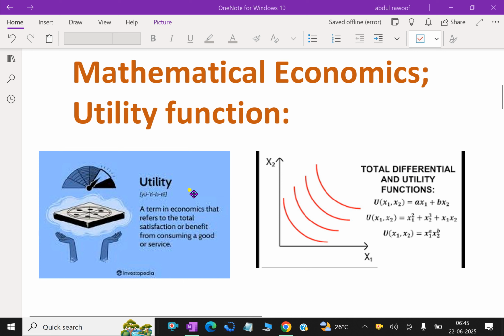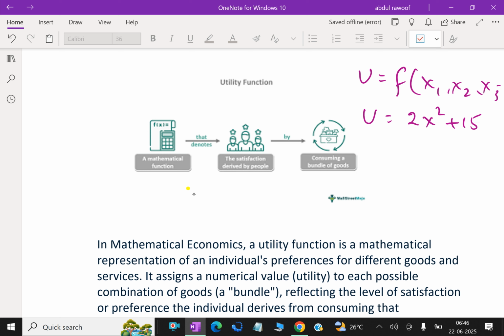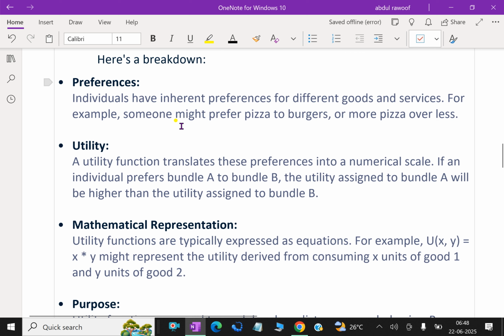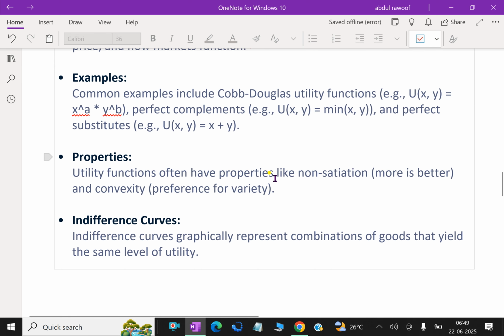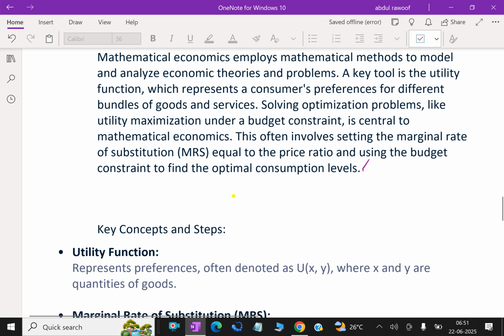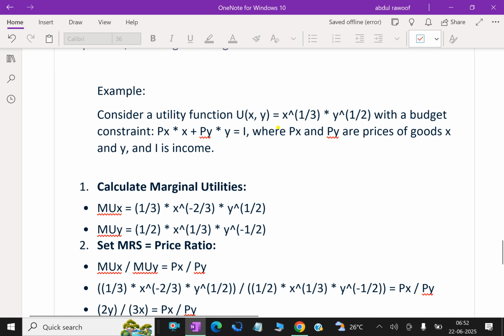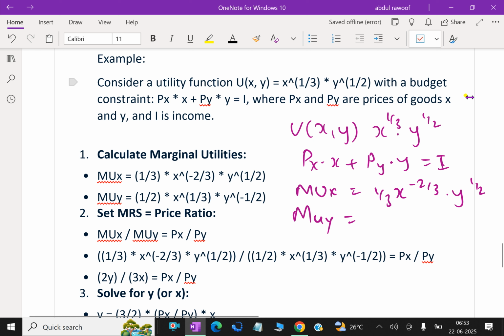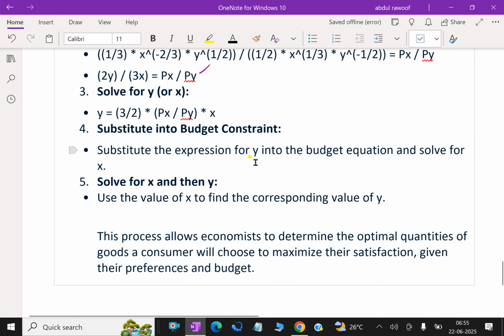Mathematical Economics; Utility function : - 36.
In Mathematical Economics, a utility function is a mathematical representation of an individual's preferences for different goods and services. It assigns a numerical value (utility) to each possible combination of goods (a "bundle"), reflecting the level of satisfaction or preference the individual derives from consuming that bundle. It quantifies how much someone "likes" or desires different combinations of things.